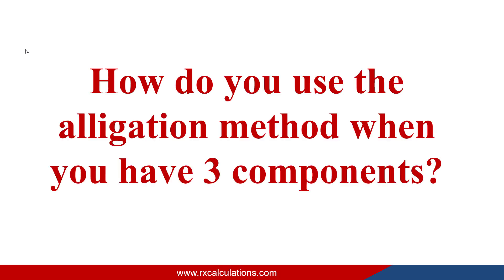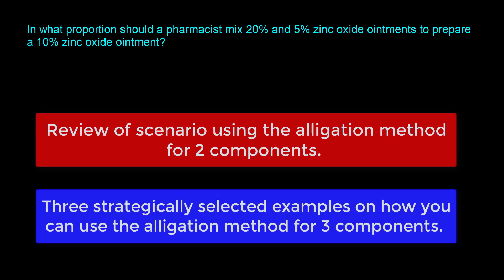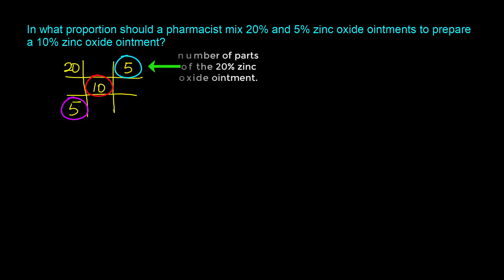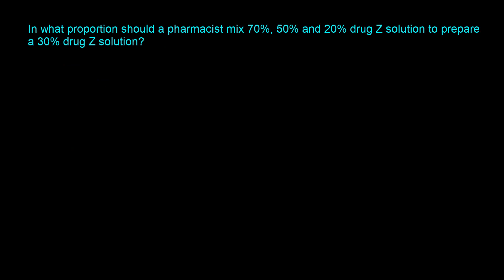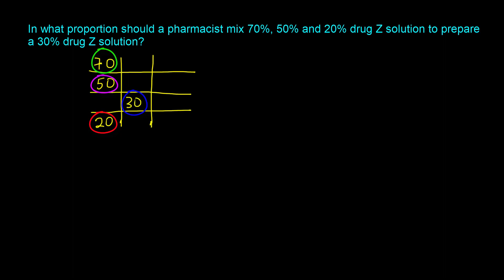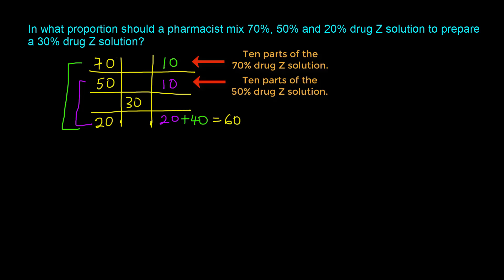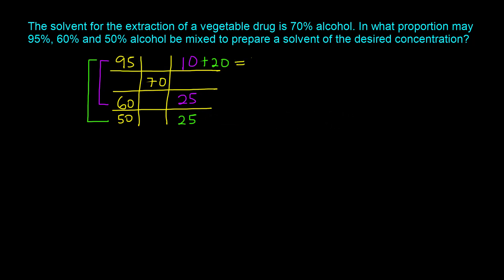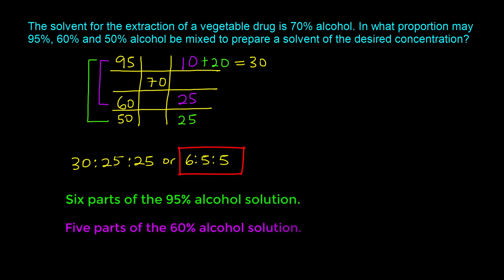Alligation Pharmacy Calculations for 3 components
Alligation pharmacy calculations for 3 components video shows  how to use the alligation method to determine the desired strength of a preparation using 3 components with different concentrations.

This tutorial gives a brief overview of what the alligation method is, the pertinent rule you need to observe when using the alligation method, a review of a scenario using the alligation method for two components and three strategic examples illustrating how the alligation method works when mixing three components.

Here are a few highlights:
- It is a method by which one may calculate the number of parts of two or more components when they are to be mixed to prepare a mixture of desired strength.

- A final proportion permits us to translate relative parts into any specific denomination.

- The strength of the mixture must be between the strengths of its components.

Here are the links to the alligation method videos mentioned in this video: